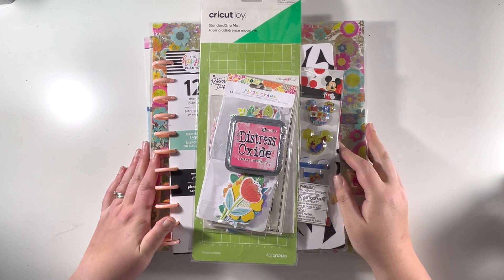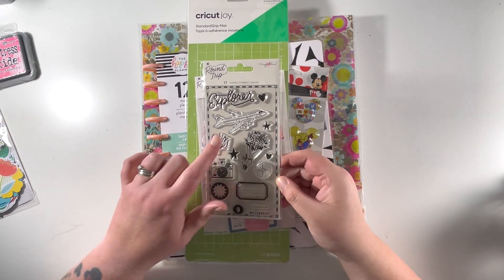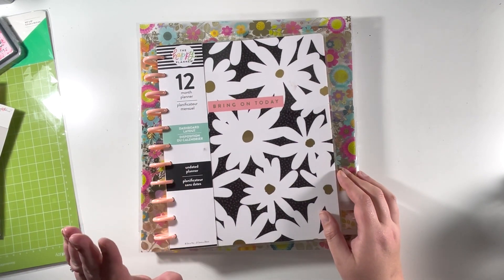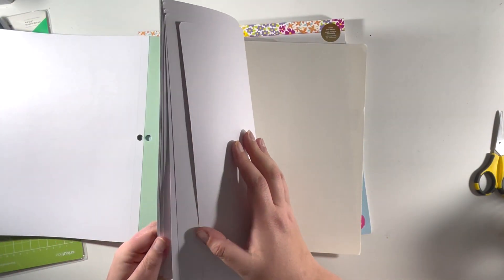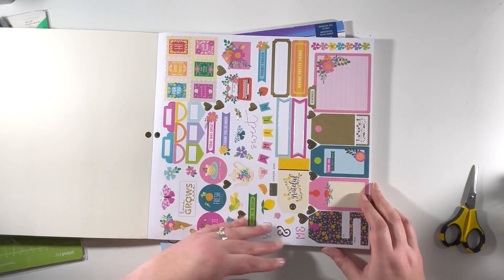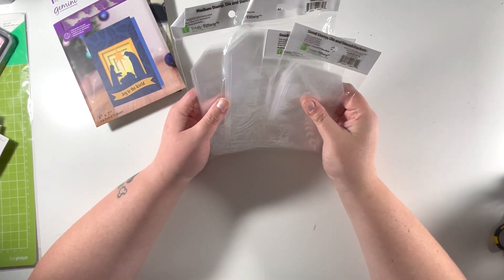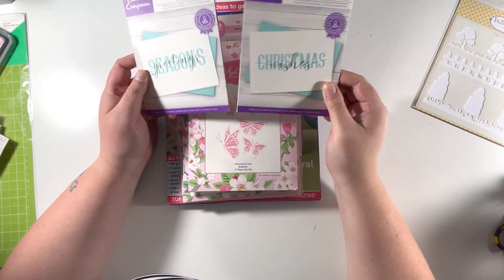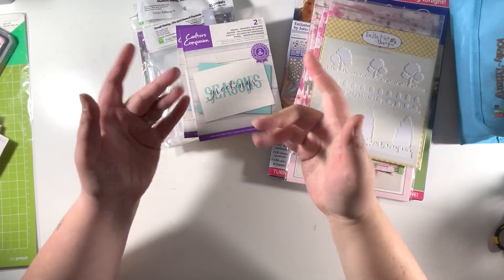Mega Haul from Joanns, Crafters Companion & Craft Stash | Joanns now ship to the UK! | ScrappyNerdUK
Ok, real talk. I've been a little bit spendy recently but all for very good reasons. But, if my husband asks, then I've won it all in competitions. just so we get our stories straight ;-)

First I show you what I ordered from Joanns. I was super excited to see that they now ship to the UK and with very reasonable shipping charges too! The main reason I ordered from there was to get the dashboard style MAMBI Happy Planner but then I was drawn in by the project pads too and had to stock up because that's the law?!

Next I show you some new storage I bought from Crafters Companion and it's made by Totally Tiffany and I am in love! I have the Craft & Carry workstation and also the Triangle Traveller in Turquoise (they offer 4 different colour options including pink, purple and black). I also grabbed a couple of other bits including stamps, dies, embossing folders and some stamp storage pockets.

And finally, I showed you the stamps and dies I picked up from Craft Stash which was totally Sam's fault (Mixed Up Craft but they were such a good deal that I felt I was saving money - haha!

Anyways, I hope you enjoy the video and I'll catch you in the next one :-)